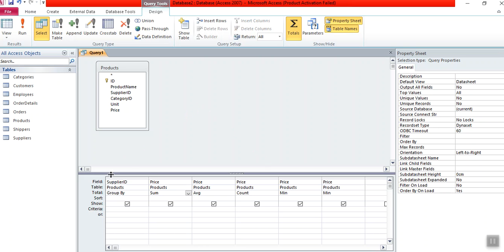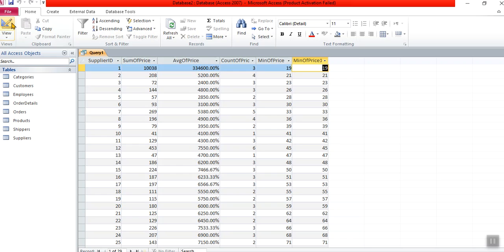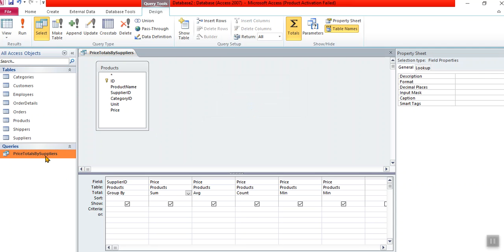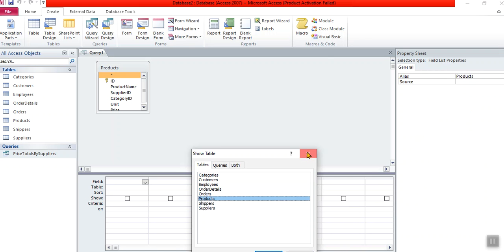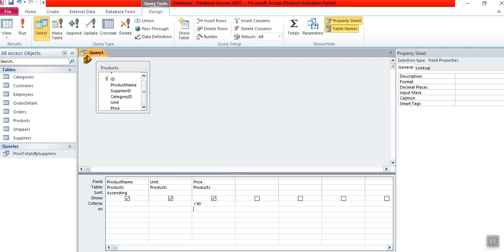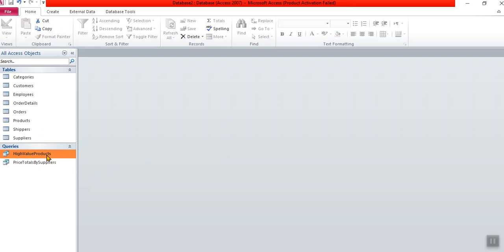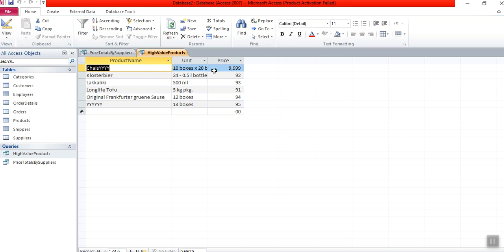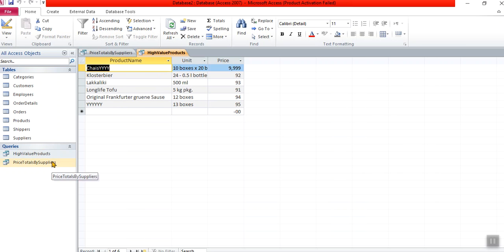Access Database Course, Lesson 8z: Save an Access Query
When saving a query, it becomes available for re-use without any effort, simply by double clicking the name the query is saved on!
If the query is saved, you can run it whenever you like by simply making a double click.

Paste data from an Excel Spreadsheet and use auto-numbers.